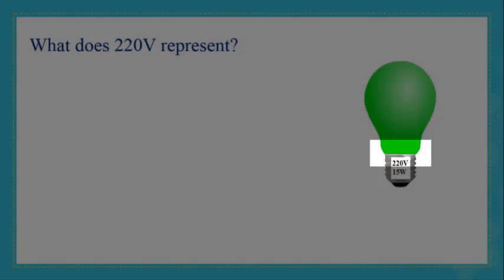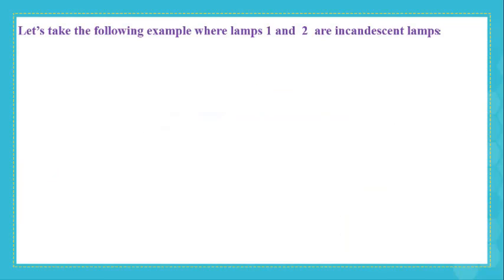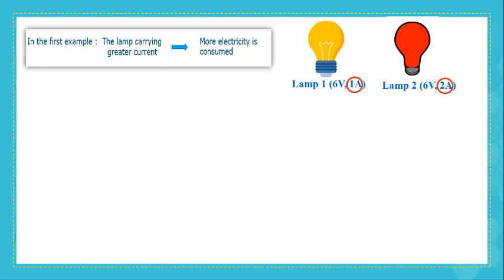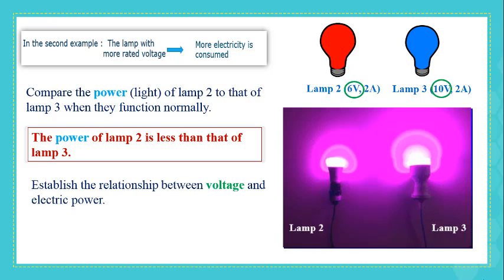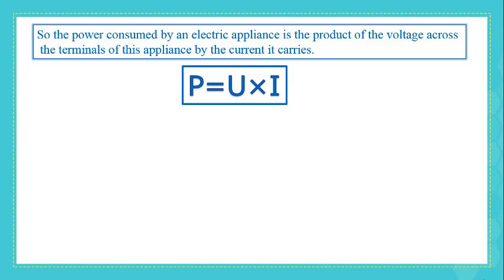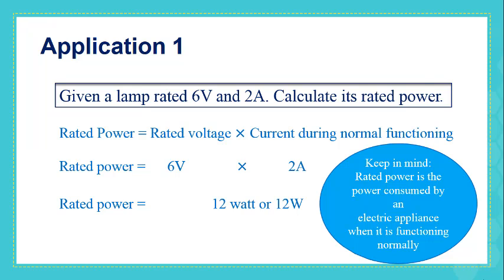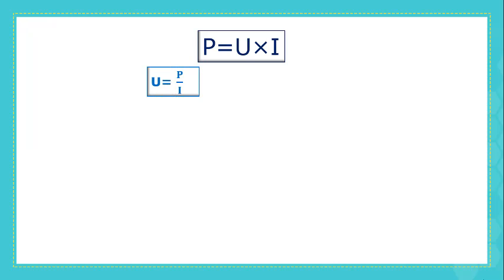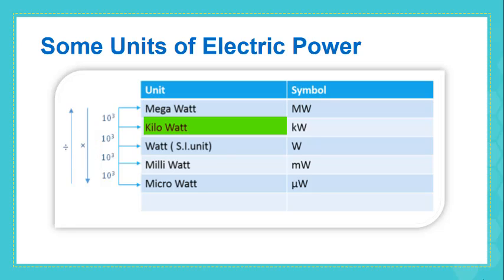Video 1 electric power